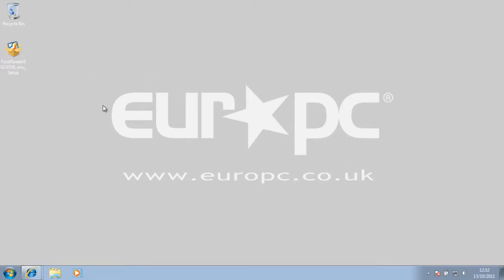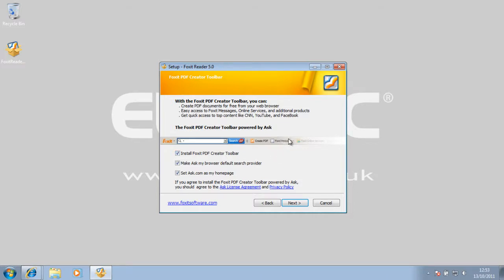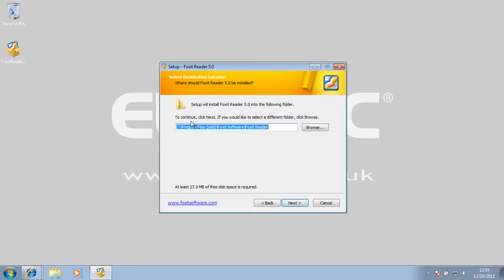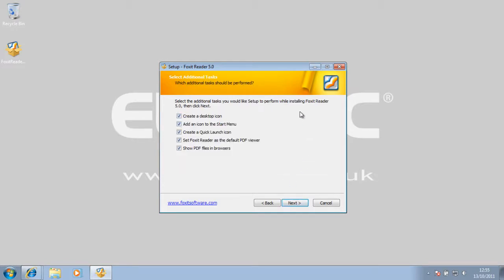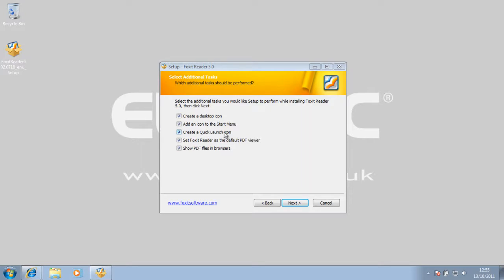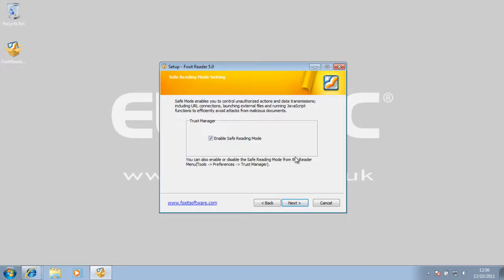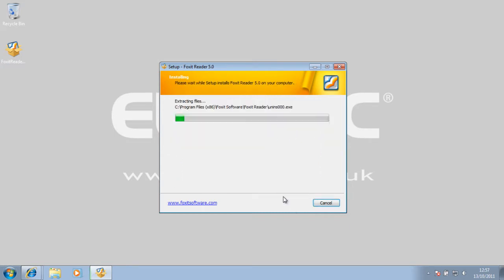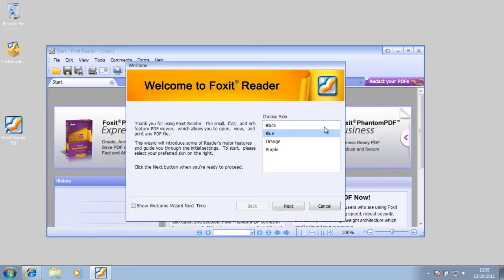[Tutorials 2011] Beginners Tutorial On How To Install a Program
Beginners Tutorial On How To Install a Program